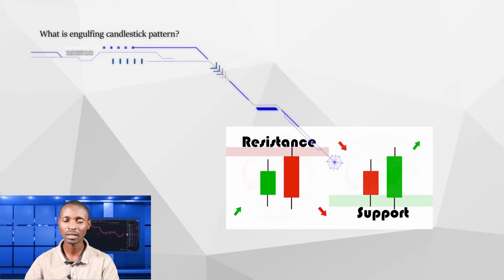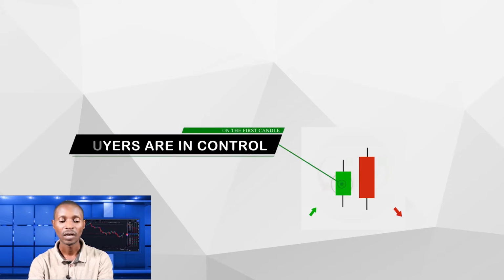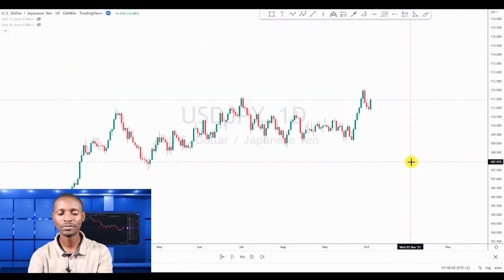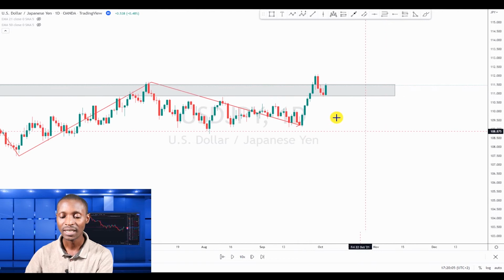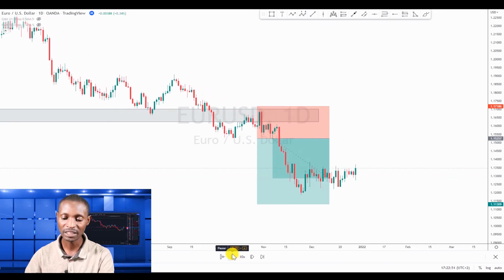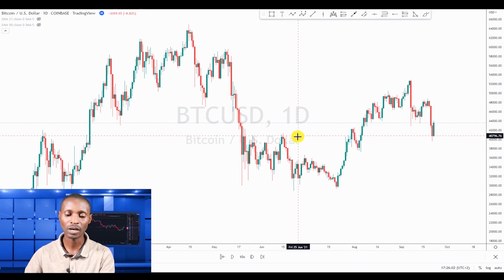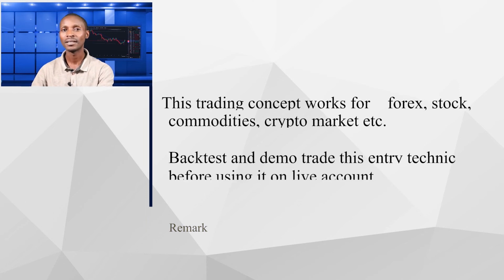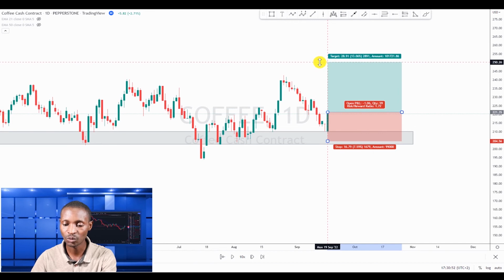Sniper Entry Trigger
Welcome to the UTC FX channel, Glad to see you here! today we are going to learn a powerful entry trigger called sniper entry trigger
One of the powerful skills you will ever need in financial
market is to master when and how to enter a trade

Forex Broker
IC Market